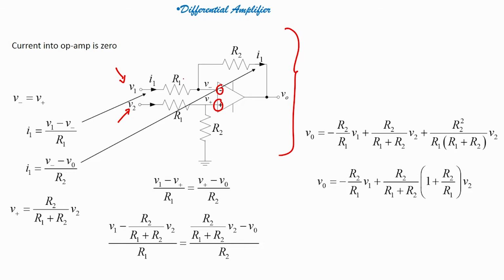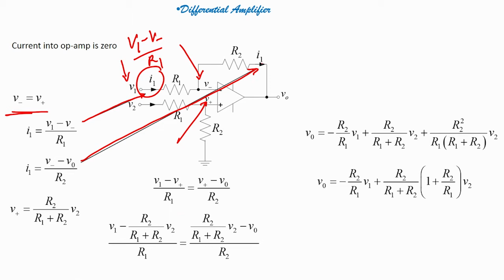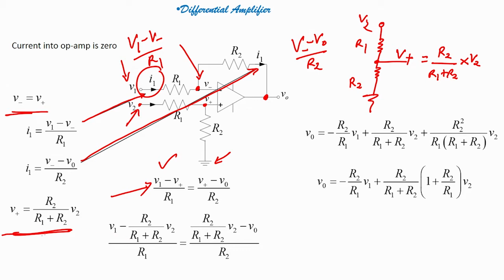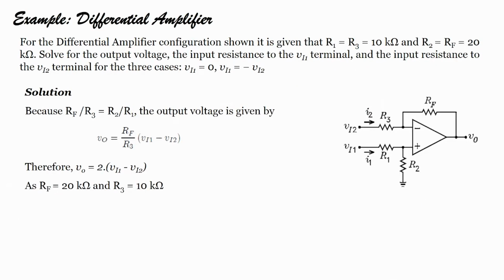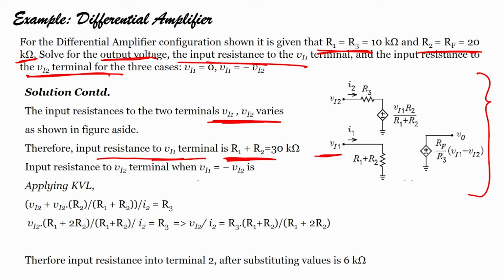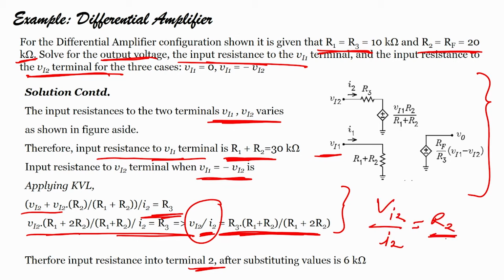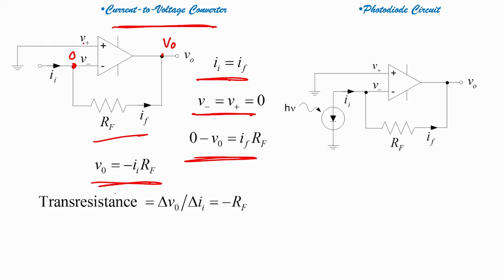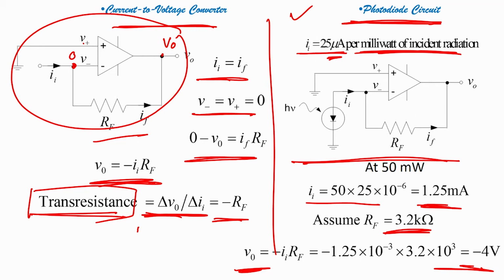Applications of Operational Amplifier_ Differential Amplifier